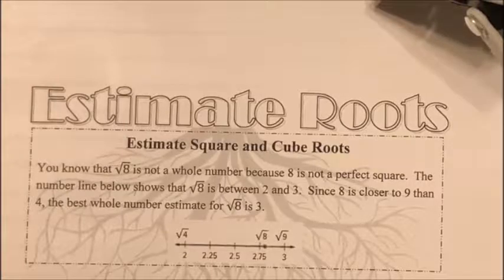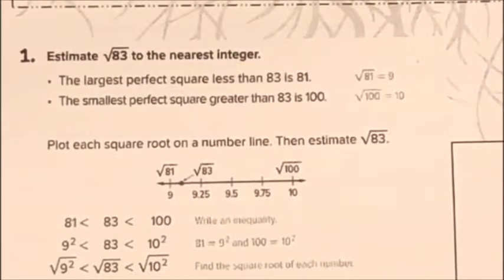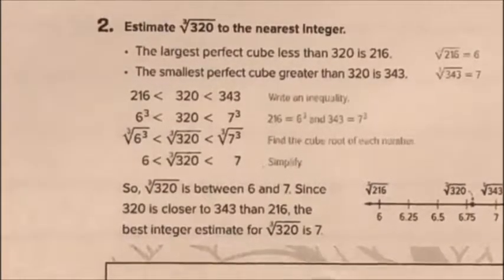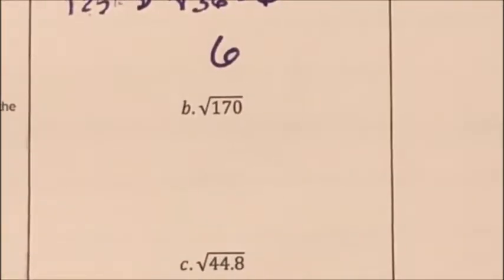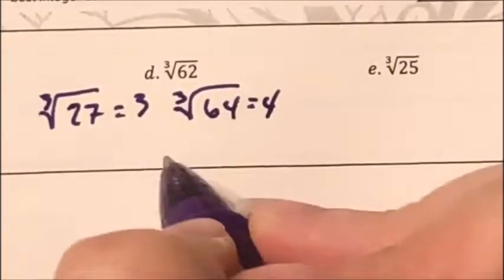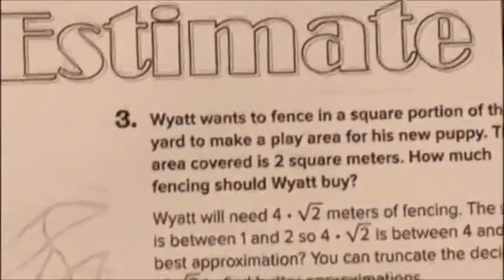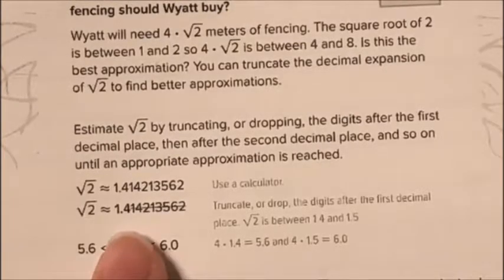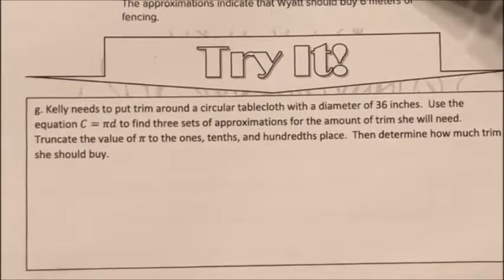Chapter 1 Lesson 9 Estimate Roots Ravenclaw Math 8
These are the Doodle Notes for Chapter 1 Lesson 9 Estimate Roots Ravenclaw Math 8